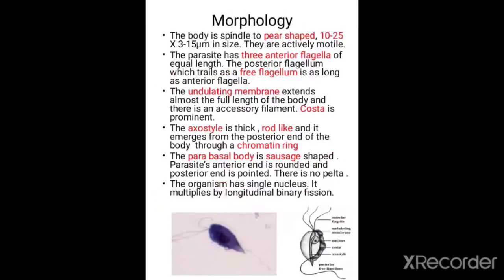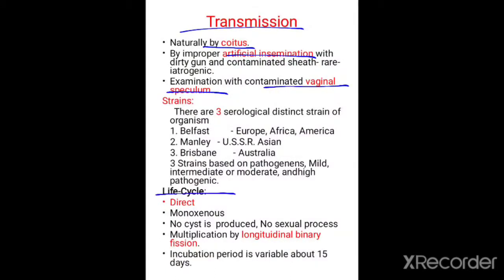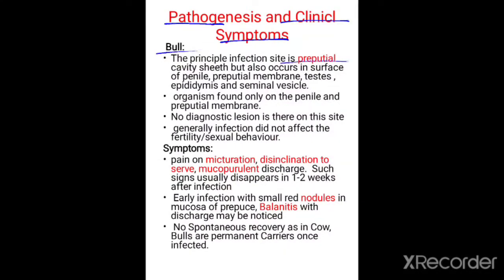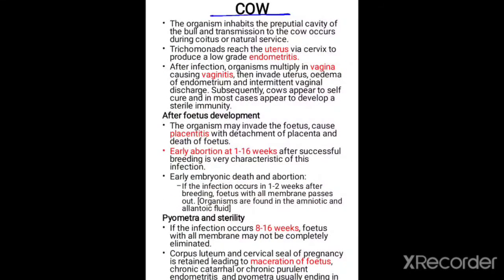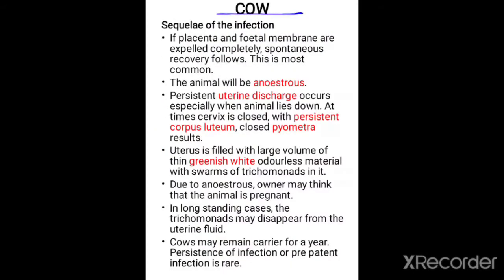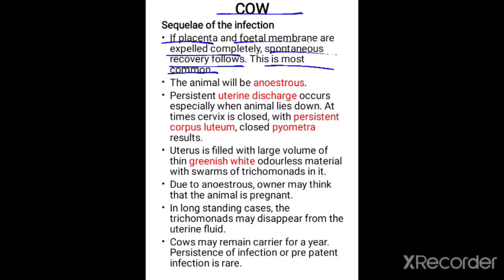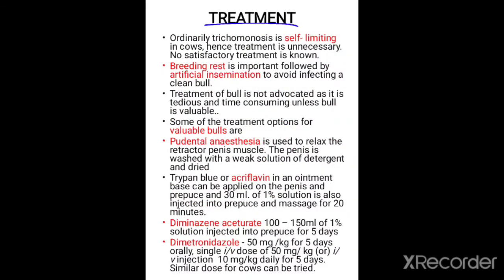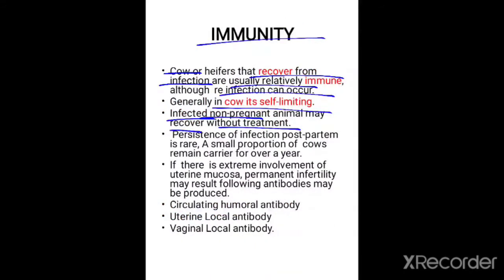TRICHOMONAS FOETUS(bovine trichomoniasis)